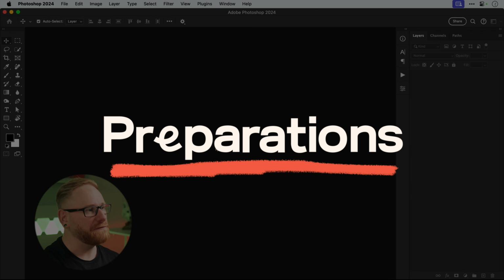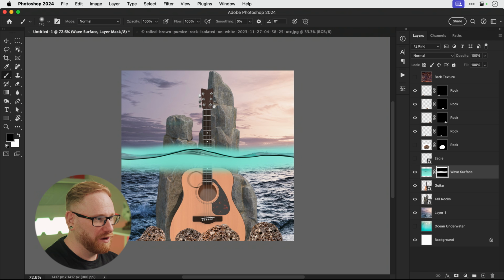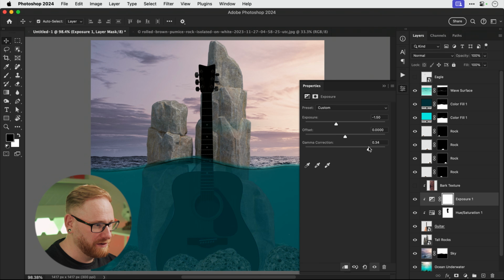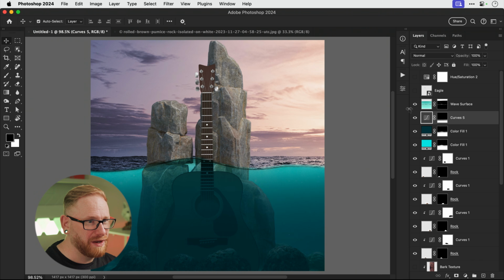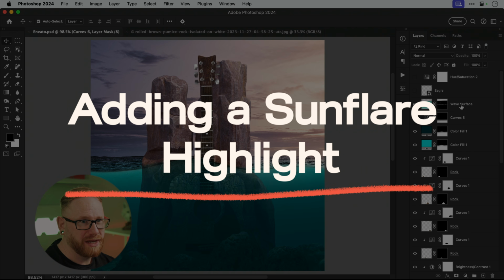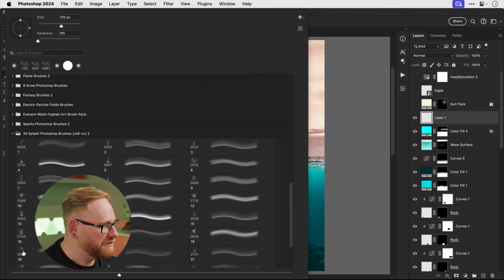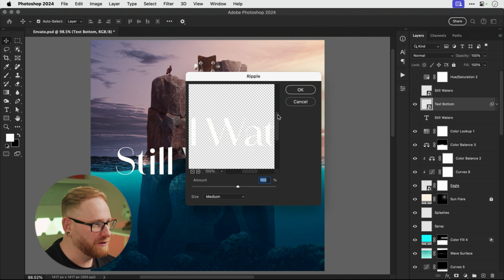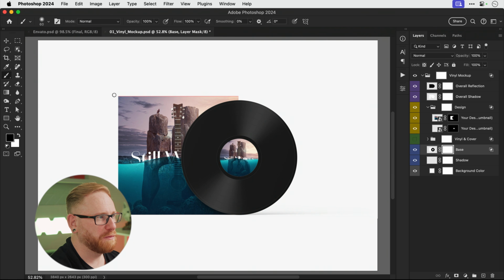Advanced Photoshop Techniques | FREE COURSE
Elevate your Photoshop skills with this advanced Photoshop tutorial. Join Dansky and dive into advanced techniques for combining creative assets, mastering photo manipulation, and achieving stunning visual effects to produce professional artwork that stands out.

Discover how to craft mesmerizing underwater scenes, perfect color grading, seamlessly blend textures, and apply eye-catching effects using creative LUTs.

Refine your text treatments, leverage the power of Camera RAW, and work with realistic mockups to present your designs in a way that resonates with discerning clients and peers alike.

Find all the creative asset Dansky uses in this Envato collection

Here's what you'll learn:

00:00:00 Advanced Photoshop Techniques
00:00:39 Preparation
00:03:40 Composition
00:08:22 Creating an Underwater Effect
00:13:30 Retouching Underwater Elements
00:20:57 Balancing Color
00:24:29 Blending Texture
00:26:46 Adding a Sun Flare Highlight
00:33:18 Adding Water Splashes
00:37:19 Using a LUT
00:38:56 Adding & Blending Text
00:42:55 Enhancing with Camera RAW
00:45:34 Creating a Mockup

Don't forget to check out Dansky's channel:  @ForeverDansky

CREDITS
Video Creator:  @ForeverDansky
Producer: Joel Bankhead
Video Editor: Marco Correa Limón
If you're looking to sharpen your Photoshop skills, this advanced course covers tools and effects that can make a big difference in your projects

Envato Tuts+
Discover free how-to tutorials and online courses. Design a logo, create a website, build an app, or learn a new skill

Envato
Access an unrivaled range of high-quality assets and templates from our community of global artists, with one simple subscription.

► Explore Envato's full stack of AI tools, all included in your subscription